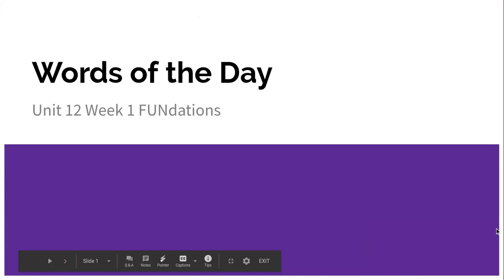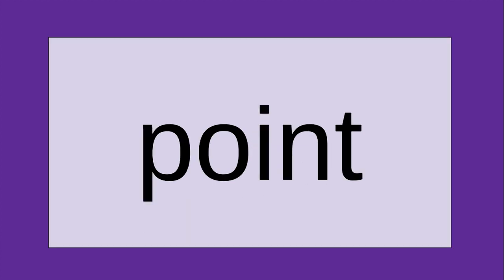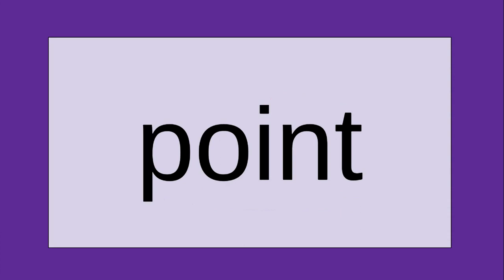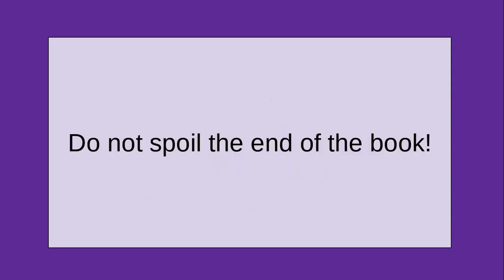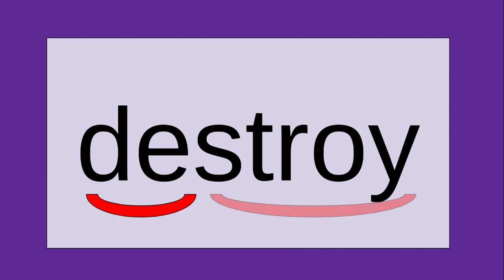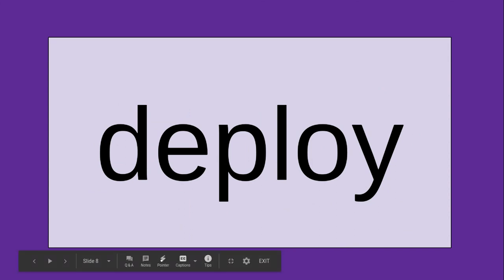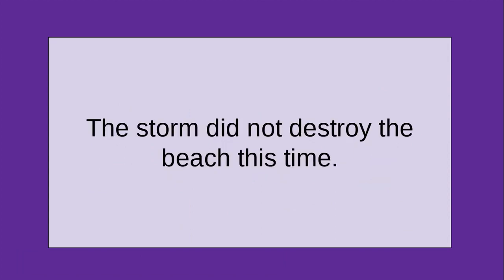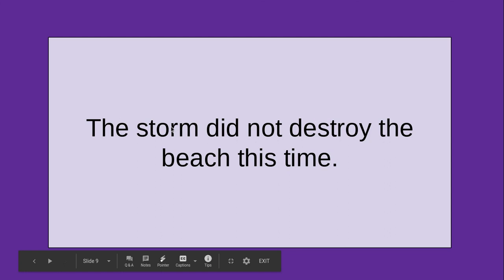Word of the Day Unit 12 Week 1